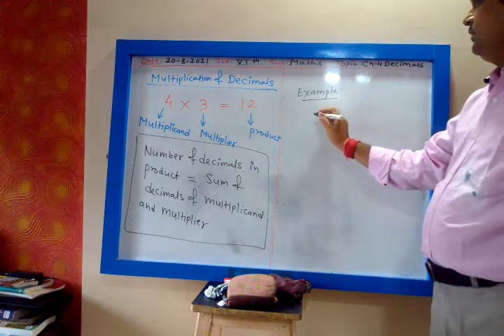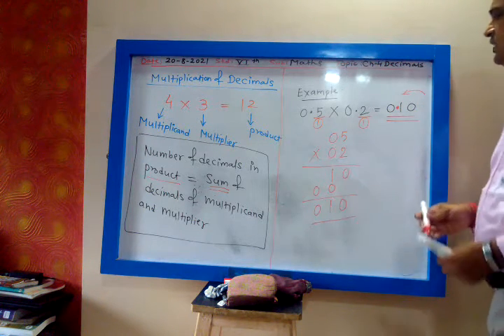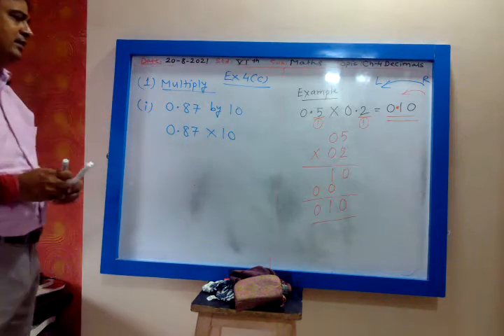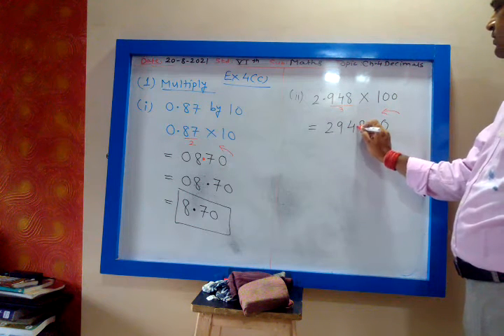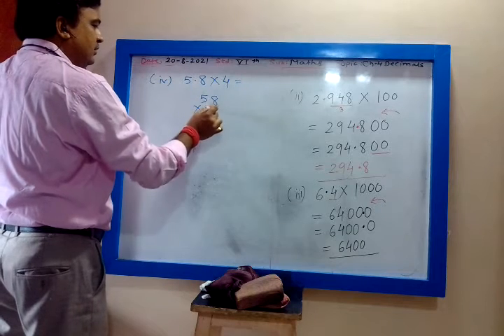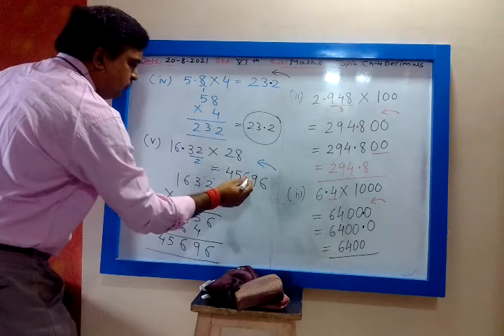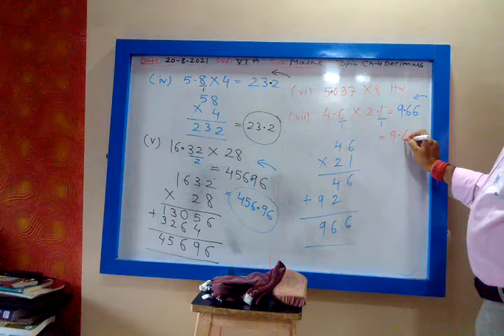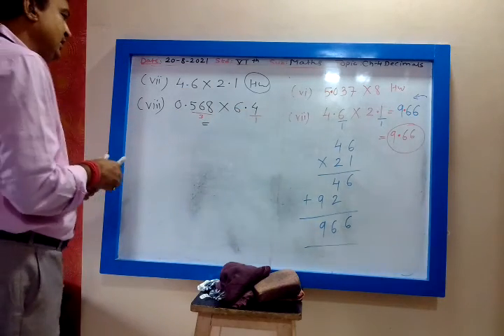7 th ICSE Maths; Chapter-4: Decimals, Part-5